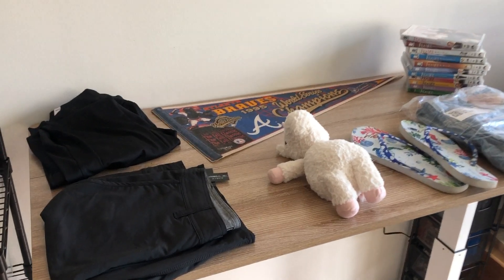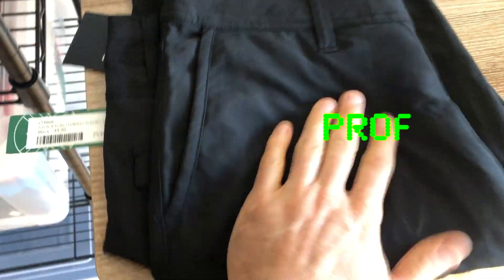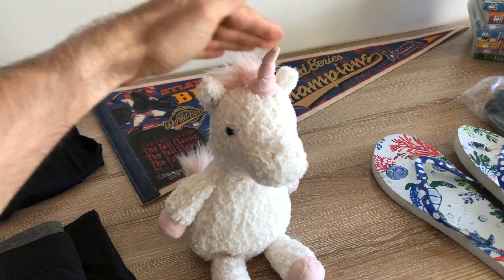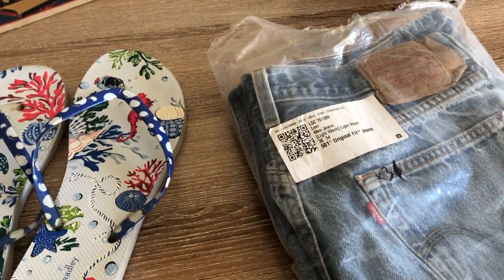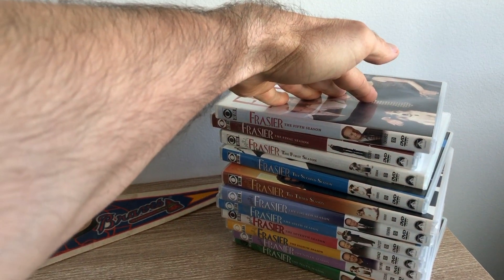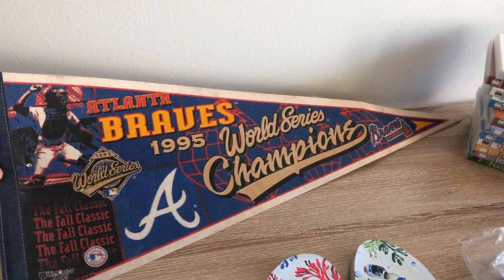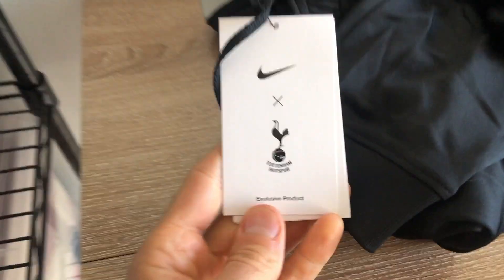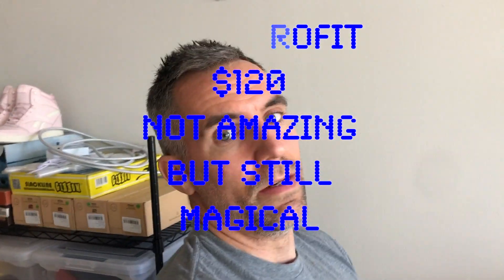Is Online Reselling a Scam? | eBay and Amazon Reseller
Hackin the thrift life since 2012. Online Reselling changed my life. Be you just need a few extra bucks to cover the utilities or save for that vacation to Iceland, or you want to change your career, learning to sell online can make that happen for ya.

Check my other channels:
I make Horror movies: @salemhousefilms
Short Docs on Cool Places: @cuylecarvin13